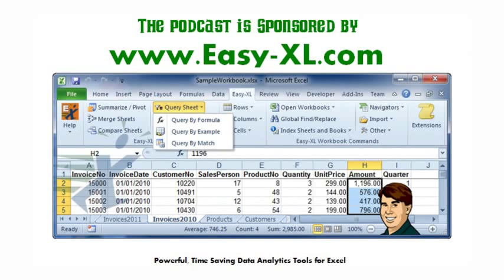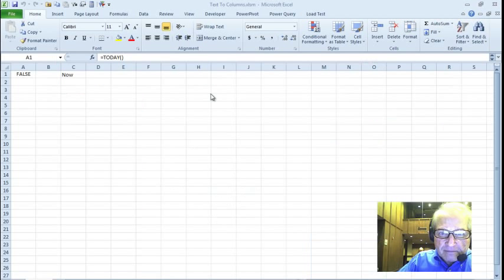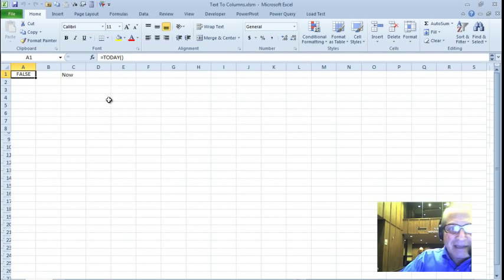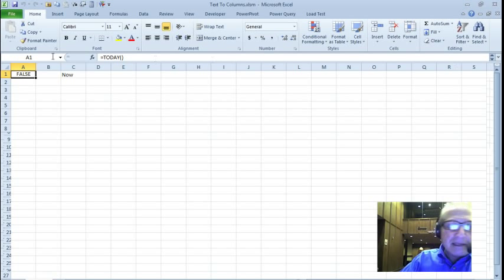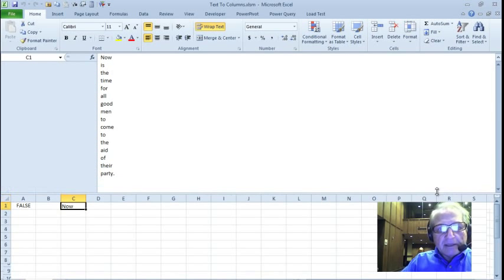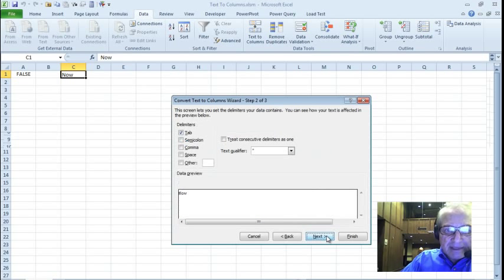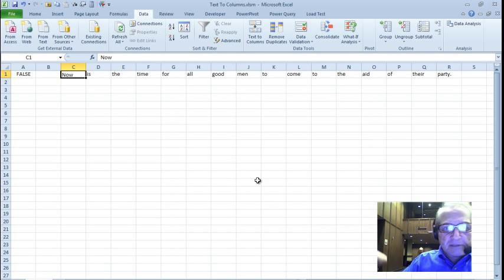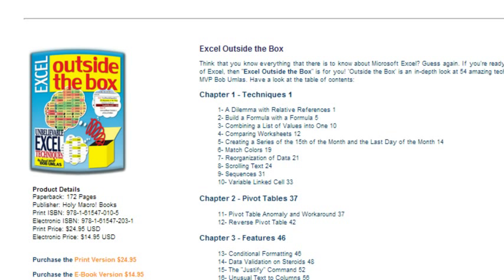Excel - Bob Umlas Unwind Alt+Enter in Cell - Episode 1837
Microsoft Excel Tutorial: An easy way to unwind multiple lines created in one cell using Alt+Enter.

Welcome to another episode of the MrExcel podcast. In this episode, we have a special guest, Bob Umlas, who will be sharing a useful tip for Excel users. Bob will be showing us how to unwind Alt+Enter in a cell, a common problem that many Excel users face. So, let's dive in and learn from the expert himself.

Bob starts off by demonstrating a strange issue with the formula bar in cell A1. The formula bar shows the function TODAY as False, which doesn't make sense. Bob suggests that Microsoft should make it more obvious when there are multiple lines in the formula bar. He proposes coloring the entire bar to indicate that there is something hidden. This would make it easier for users to identify and troubleshoot any issues.

Moving on to the main tip, Bob shows us how to expand a cell with multiple lines of text using the Text to Columns feature. He has the word "Now" in cell A2, but when he drags it down, it reveals a longer sentence. Bob wants to expand the cell to show the entire sentence, but he's not sure how to do it. He takes us through the steps of using the Text to Columns feature and reveals the secret to expanding the cell - using the control+J shortcut. This is a handy trick that can save a lot of time and effort for Excel users.

If you're interested in learning more amazing techniques for Excel, be sure to check out Bob's book, "Excel Outside the Box". It's filled with useful tips and tricks that will take your Excel skills to the next level. And don't forget to tune in to our next netcast for more Excel tips and tricks from MrExcel.

Table of Contents:
(00:00) Unwind Alt+Enter in a Cell
(00:10) Tip from Bob Umlas at MVP Summit
(00:20) Formula Bar Problem and Tip
(01:05) Text to Columns Trick
(01:55) Explanation and Book Recommendation
(02:10) Clicking Like really helps the algorithm

This video answers these common search terms:
Bob Umlas
Control+J shortcut
Episode 1837
Excel outside the box book
Excel tips and tricks
Formula bar problem
Multiple lines in formula bar
Text to Columns
Unwind Alt+Enter in a Cell

In today's podcast, another guest post by Bob Umlas. First, Bob talks about a problem with multi-line formulas in the Formula Bar and suggests that Microsoft needs to solve the problem.